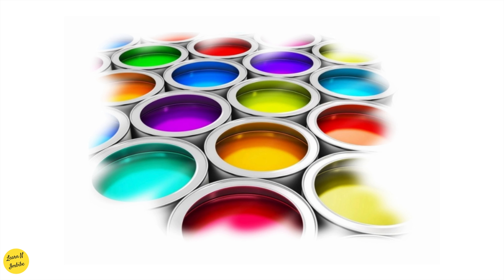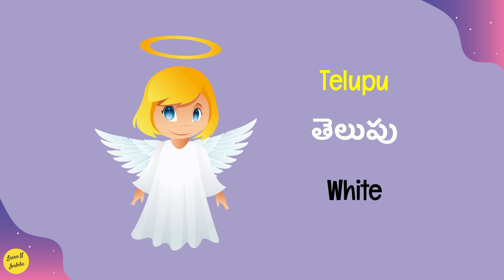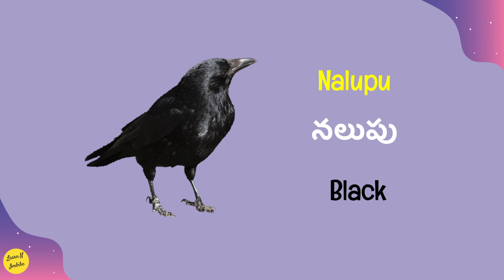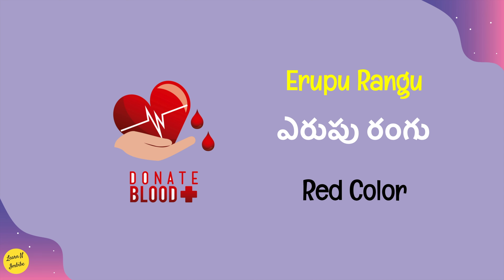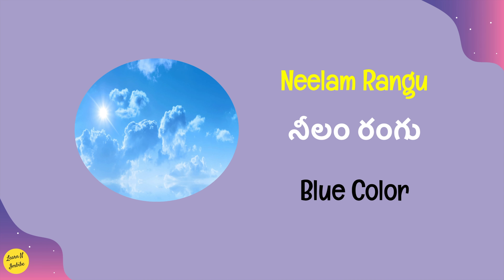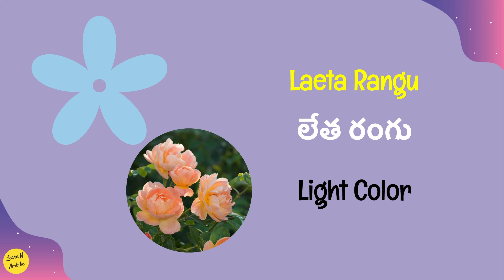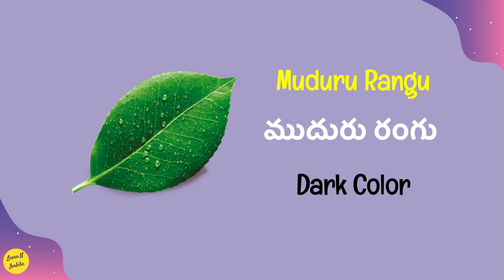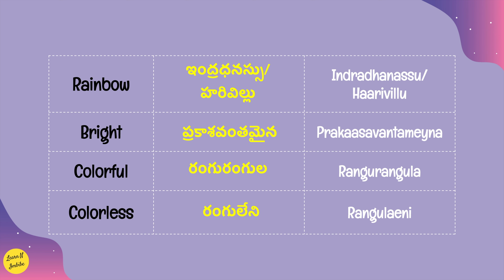Chapter - 15 : Colors | Learn Telugu through English | 4K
In this video, you will get to know about the different colors in Telugu through English with appropriate pictorial representations for an easy understanding.

English words (with Yellow Text Color) displayed in the video helps you to pronounce the Telugu word easily and with correct pronunciation.

Please make sure to revise by going through the video & make sure to Practice!